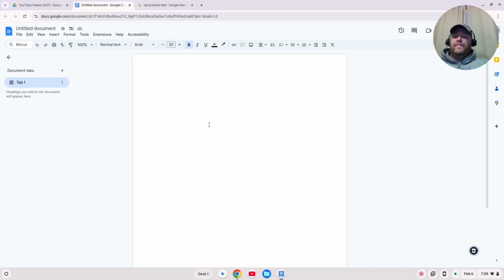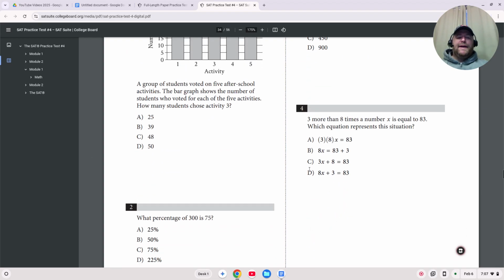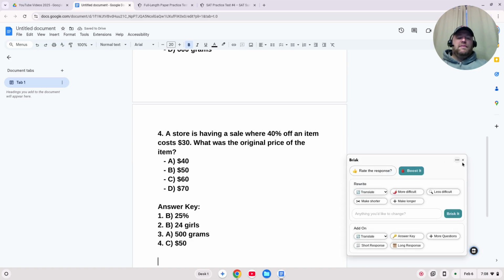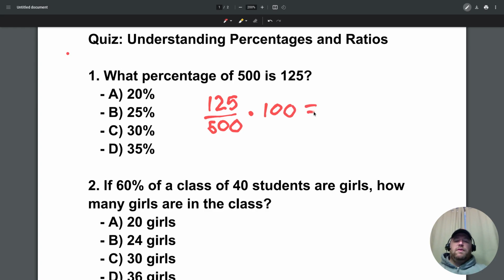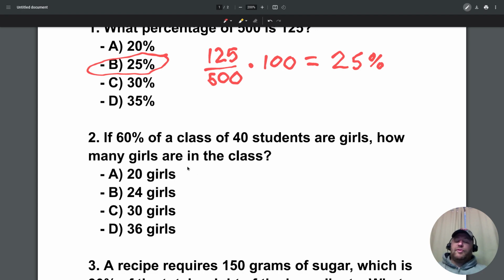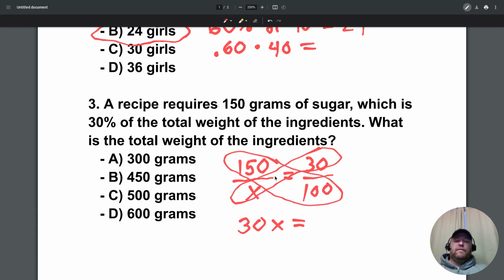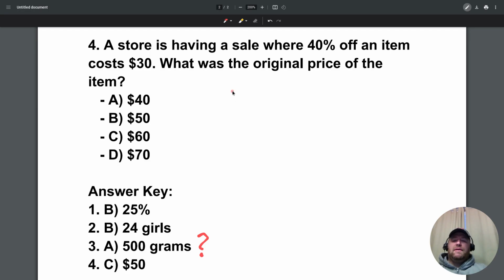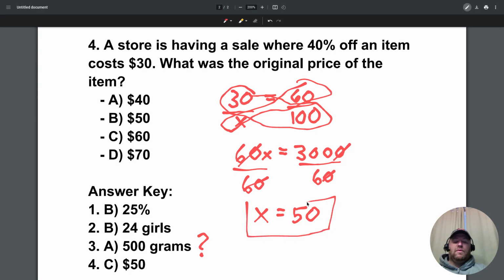SAT Percents Practice + Brisk it AI & college board problems creation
In this video, I go through some sample SAT problems created using a prompt from Brisk It AI, which currently has a free plan for teachers. I show how I get prompts from College Board practice SAT tests online and then use Brisk it to create similar problems. I also, then show the cons of using AI in education as well as the pros. Additionally, I show you how to solve simple SAT style percentage problems.